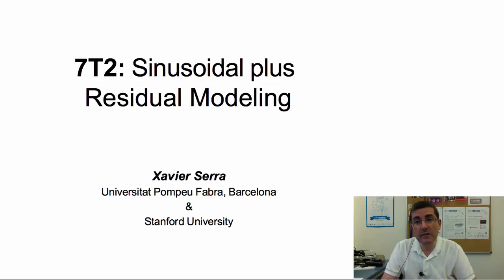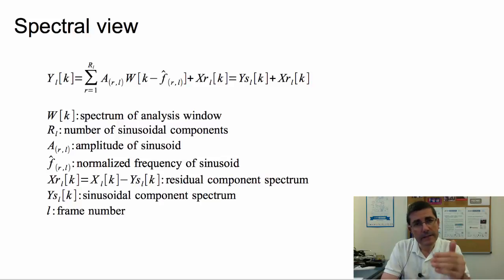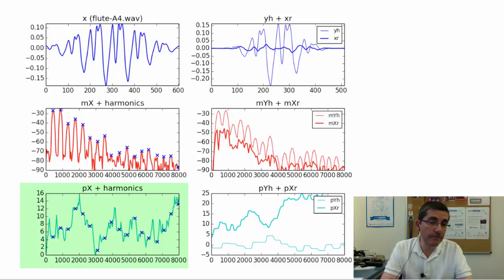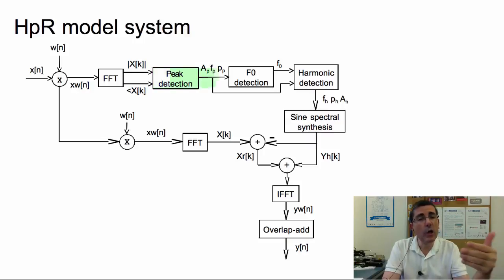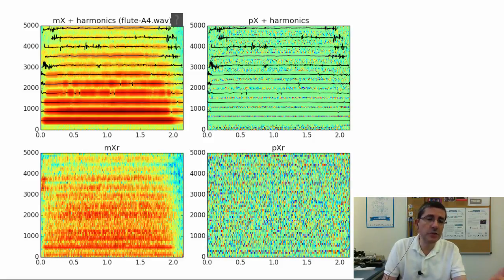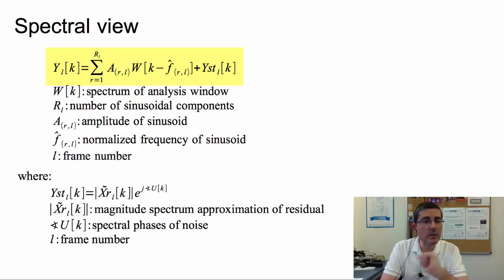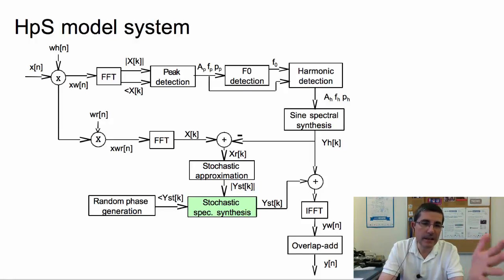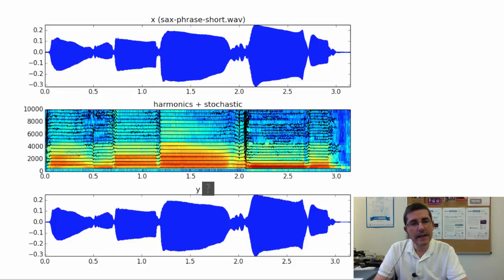7.2 Sinusoidal Plus Residual Model